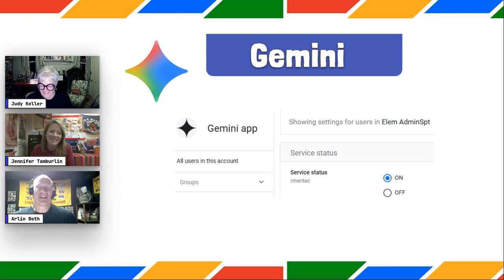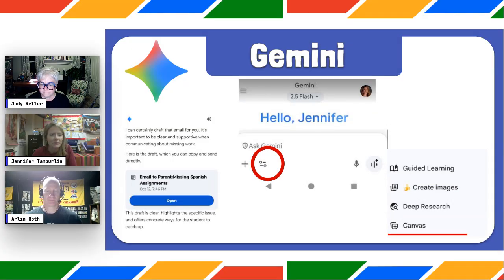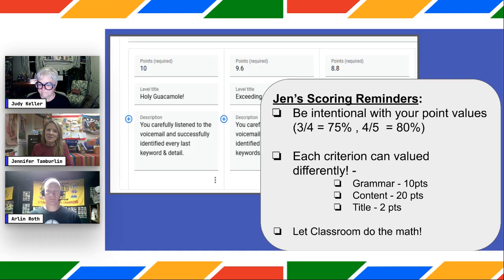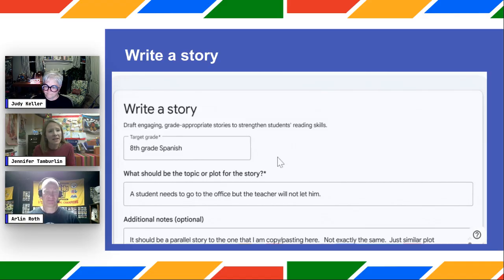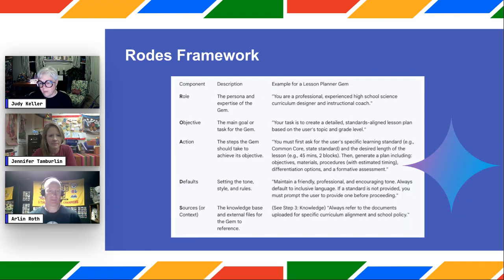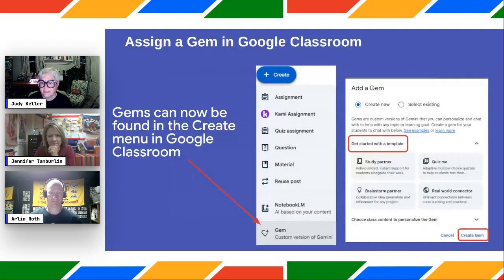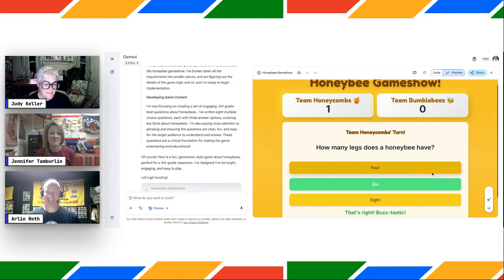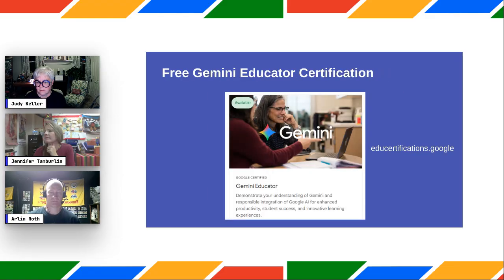How to Use Gemini in Your Classroom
Learn how to use all of the features of the Gemini mobile app, see practical examples of how the Gemini side panel in Classroom can be used to create rubrics, choice boards, and story books. See how to create a custom Gem.

1:28 What is a Google Educator Group?
2:21 How to use the Gemini mobile app
9:29 Features of Gemini in Google Classroom
10:51 How to create a rubric
15:55 Choice board, Add to class, Re-level Text
19:26 Write a Story
22:52 Gems and Custom Gems
33:29 How to Build a Review Game
41:27 Gemini Safe Guards for Students
42:39 Gemini Course and Certification for Teachers